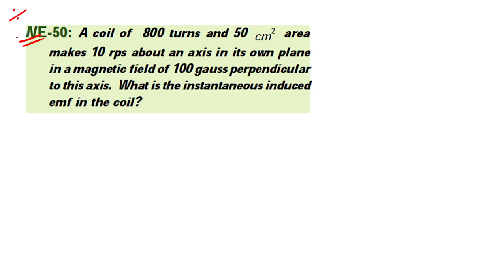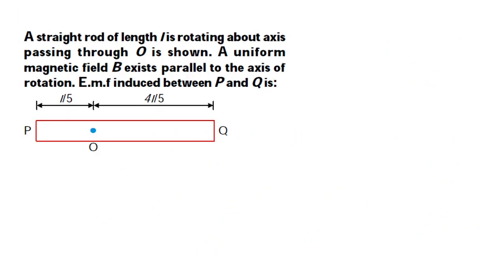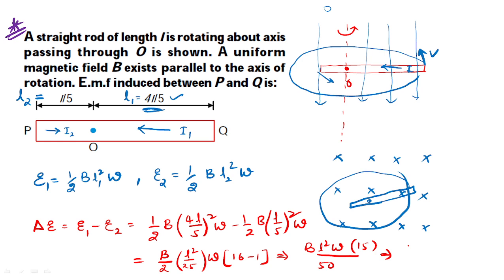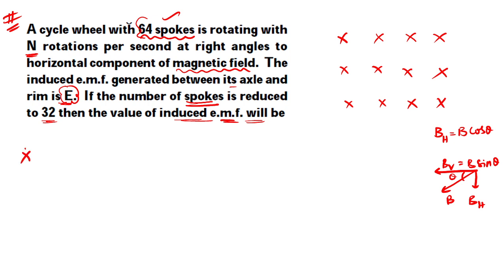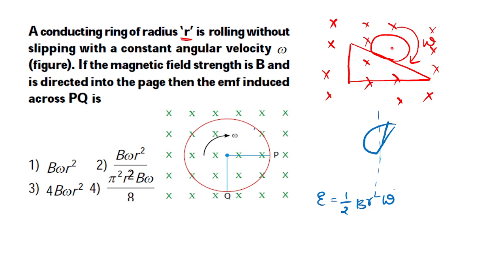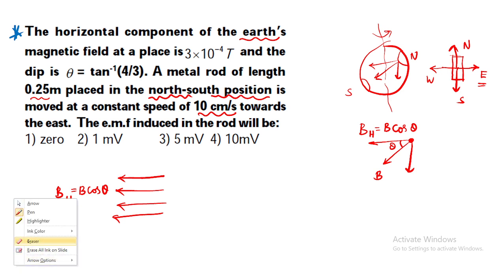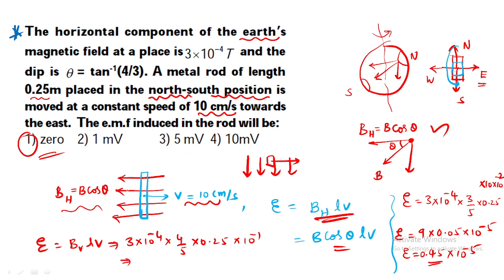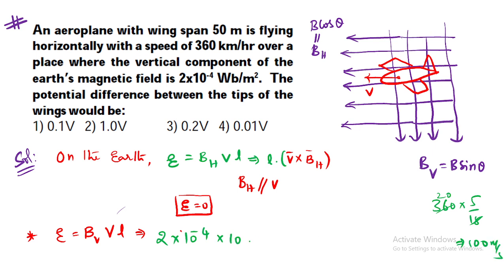motional emf part-2 ..jee mains and jee advanced ,neet physics hots questions....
neet and  jee mains and advanced questions dicussion